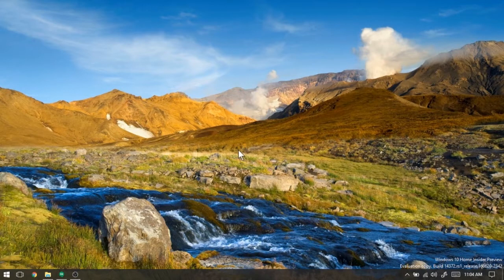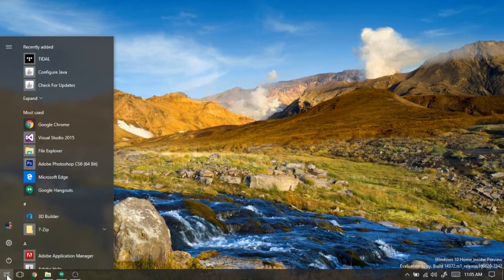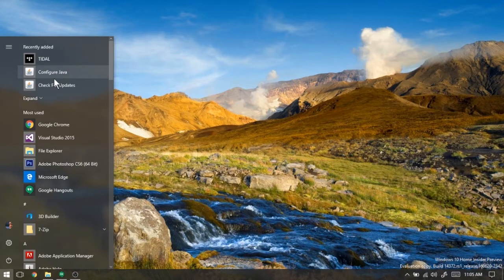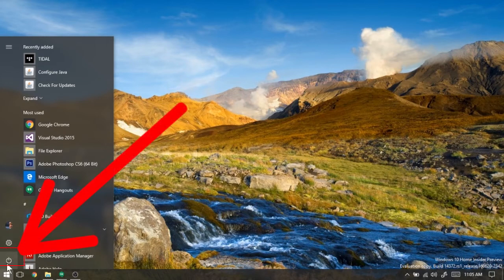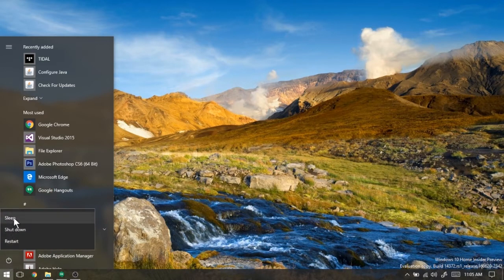How to turn off your Windows 10 Computer | For Old Geezers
Confused about how to turn off your newly updated computer? Watch this video!